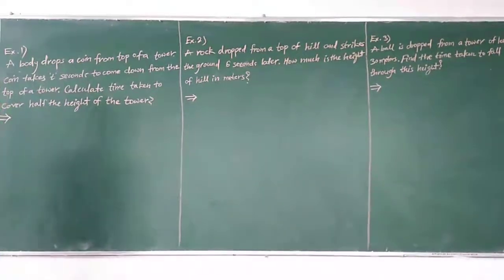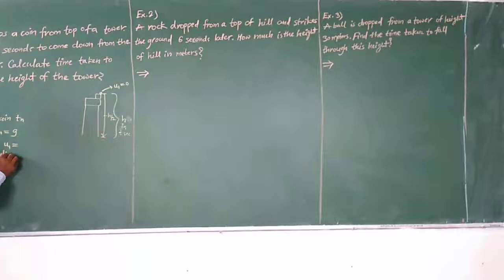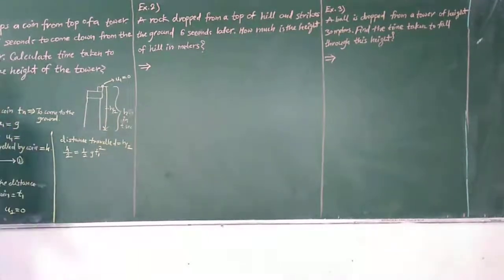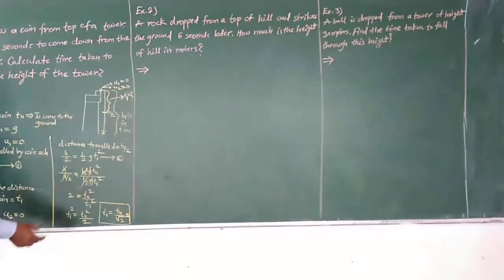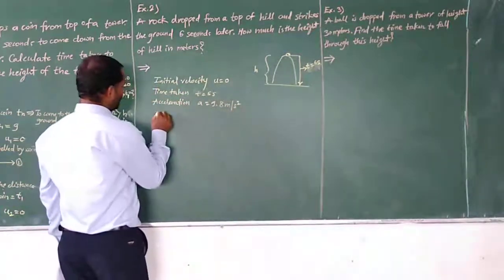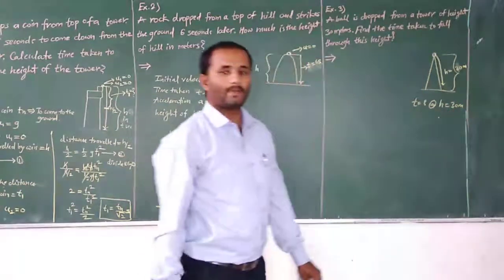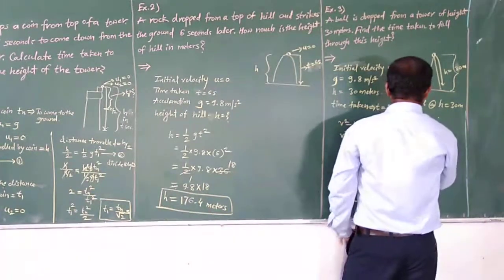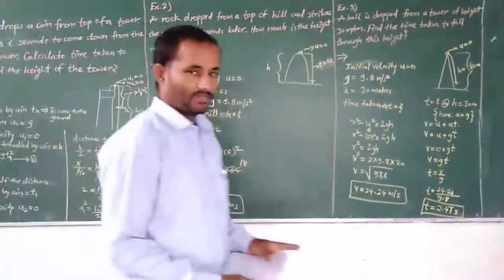Motion in one dimesion problems